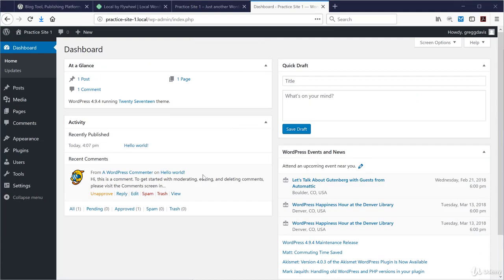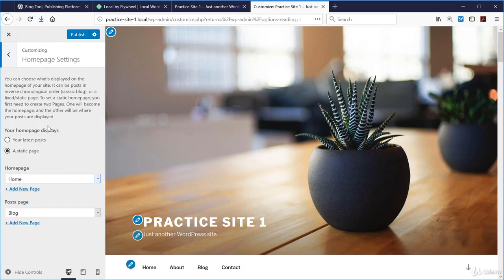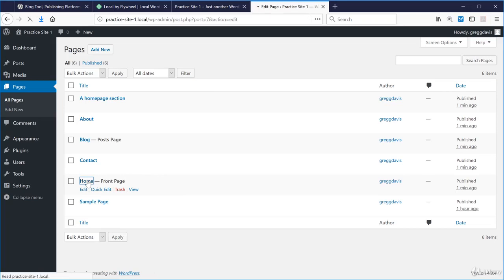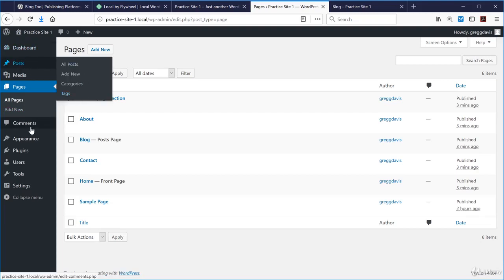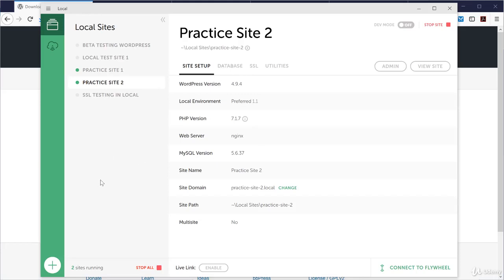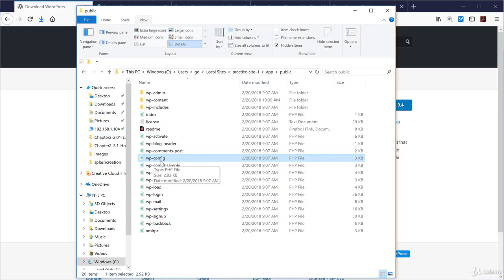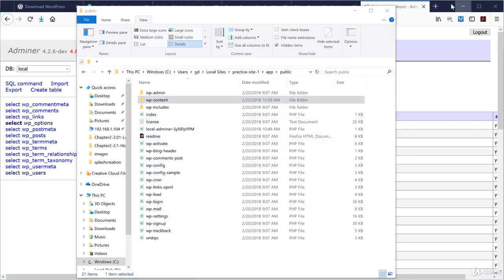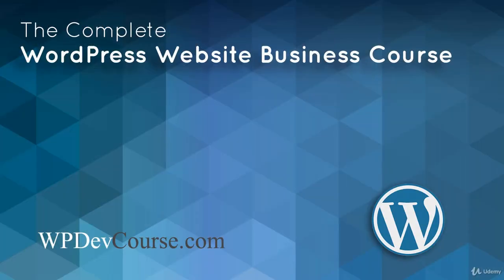Local by Flywheel Files and Database Structure|WordPress Tutorial 005